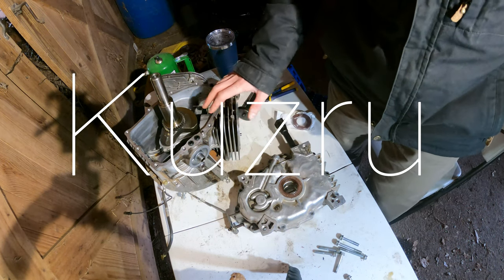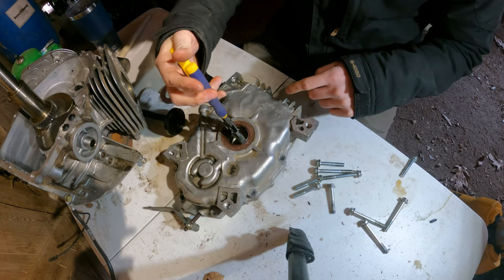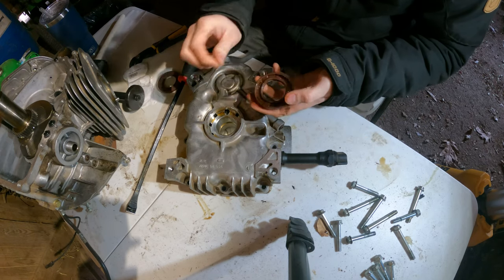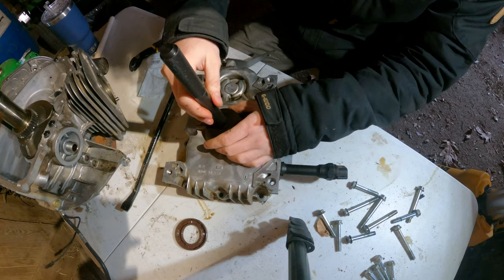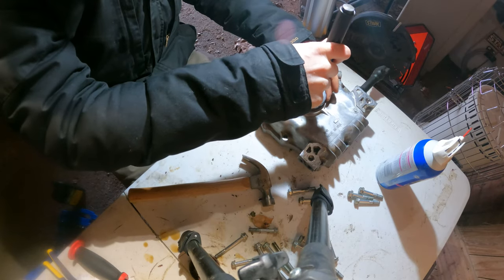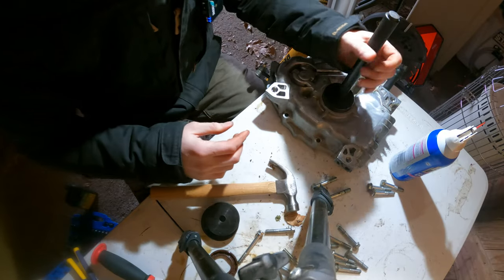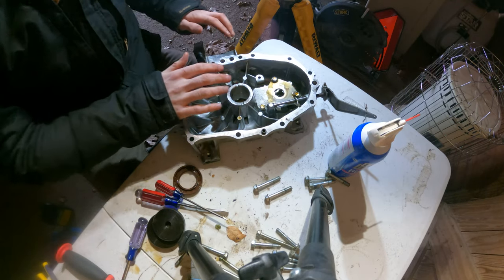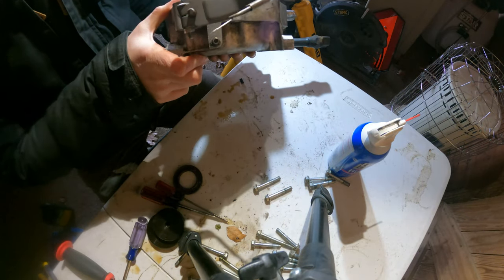John Deere x300 Engine Rebuild Part 4 - Crankshaft Seal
Replacing the crankshaft seal in a Kawasaki FS600V engine for a John Deere x300 lawn tractor.